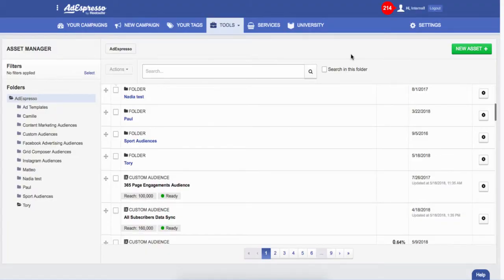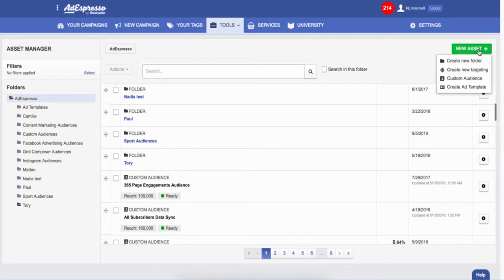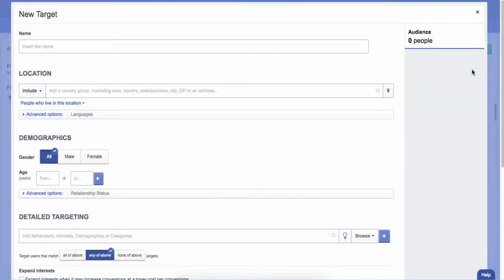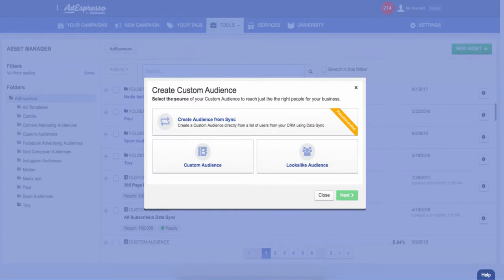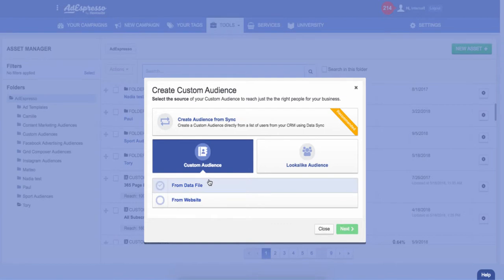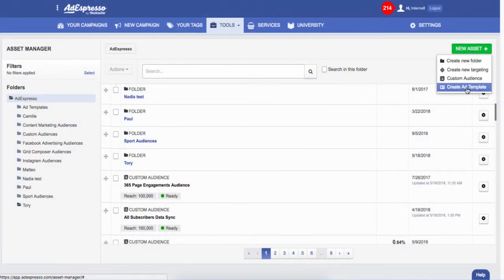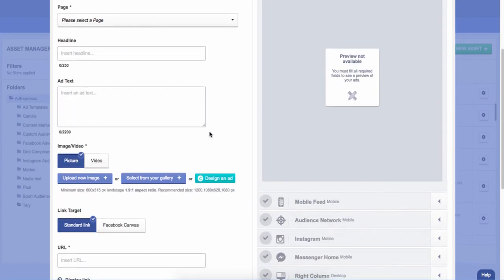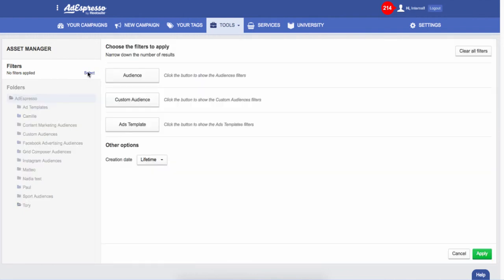14) Asset Manager